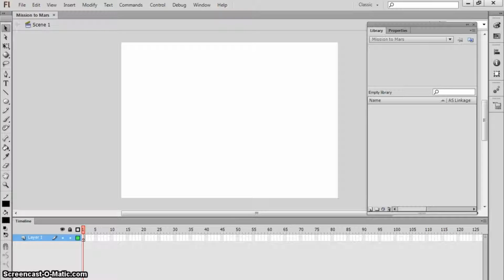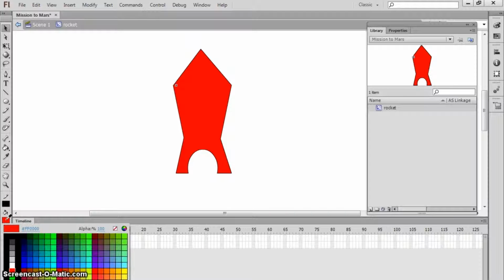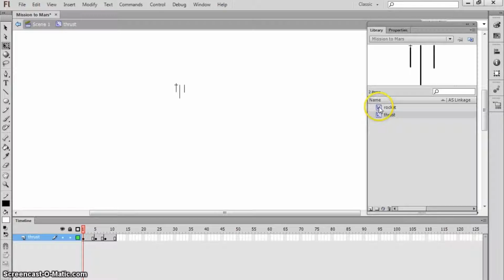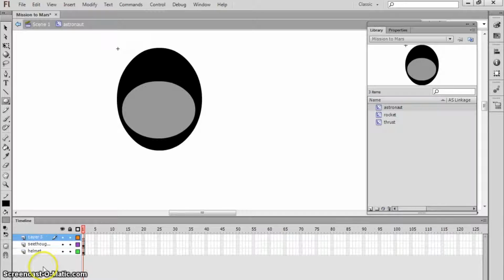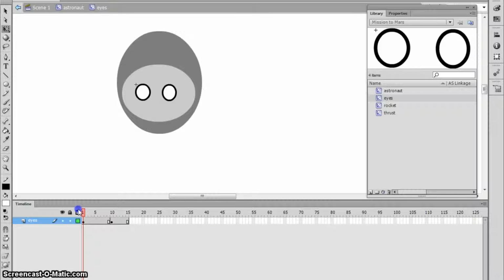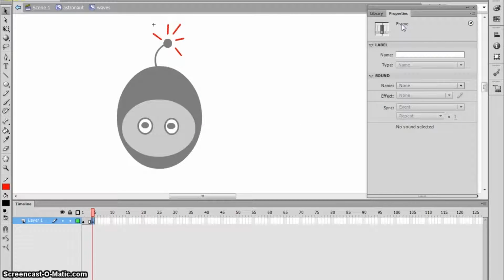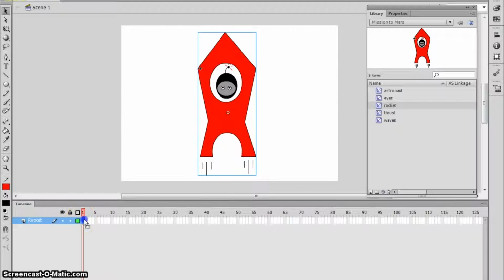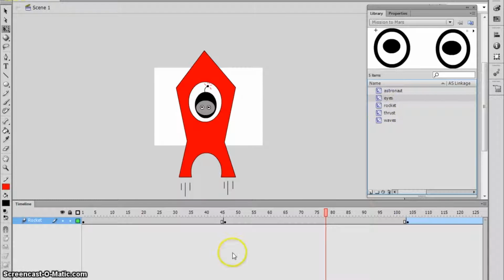comingAlivePart2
Further strategies for helping your animation come to life!